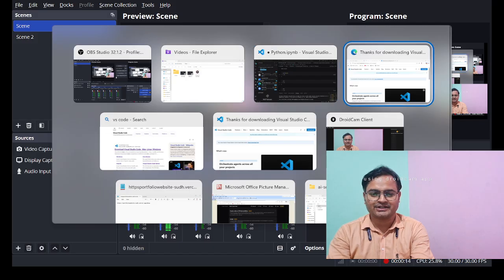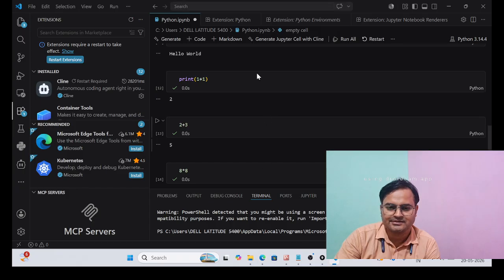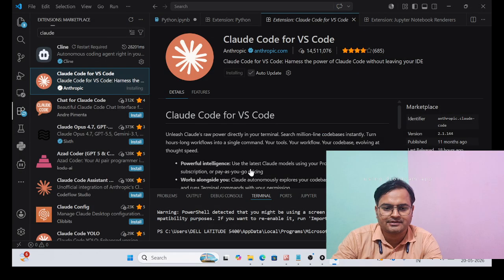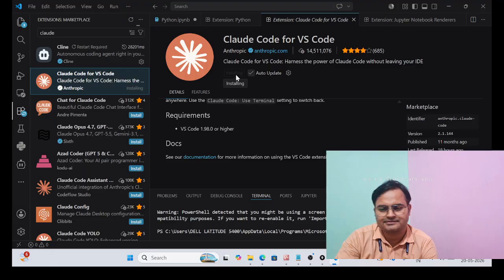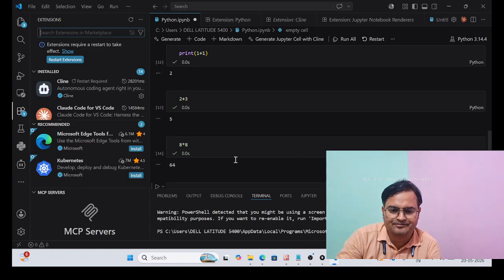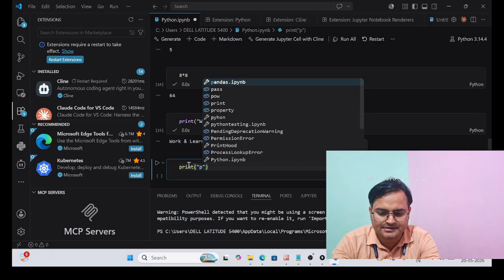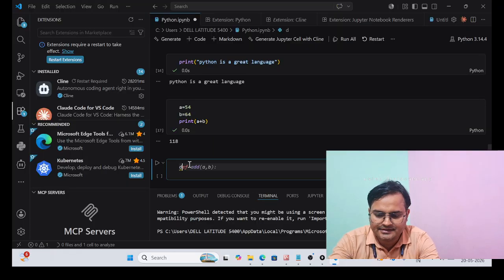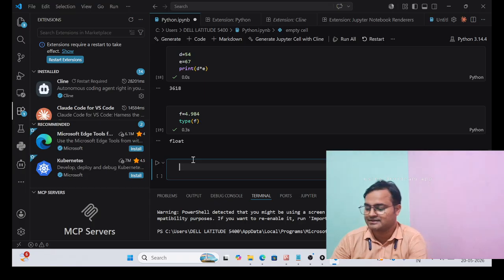Python, Claude & Docker Installation on VS code -20052026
In this video I am explaining about installation of Python and its basic function on VS Code.
Installation of Python debugger ,Pylance, Python Environment, Claude Code , Cline & Docker plugin on VS Code and its work on VS code.